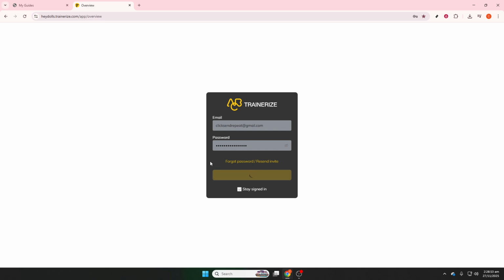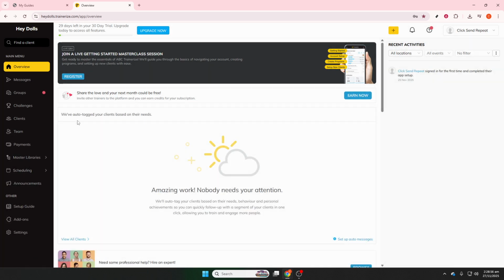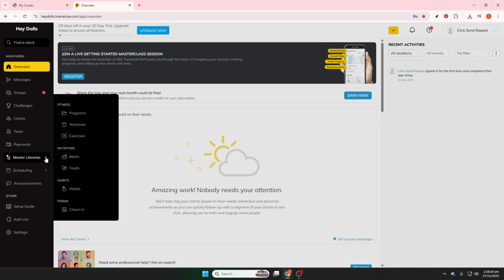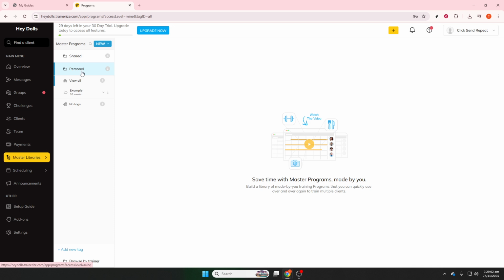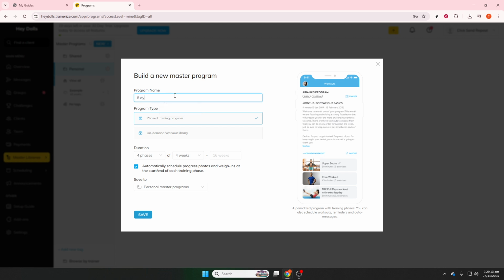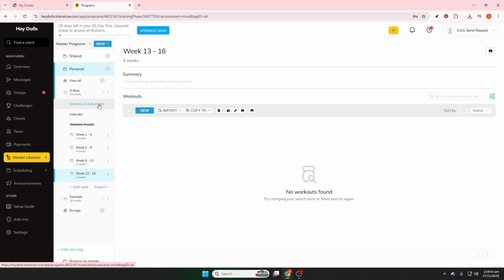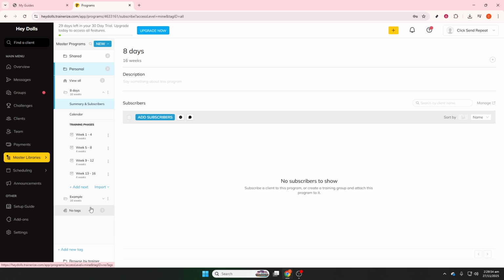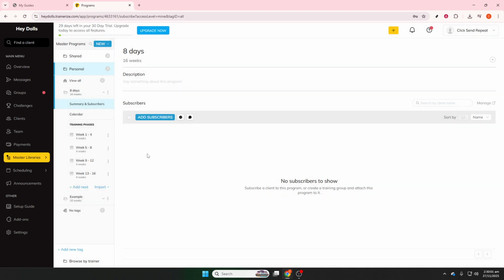How To Add A Training Program For A Client Trainerize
Ready to deliver results? 🎯 This essential, step-by-step tutorial shows you How To Add and Assign a Training Program to a Client in Trainerize, ensuring the content is delivered flawlessly and automatically.

Efficient program assignment is critical for a smooth client onboarding experience. We'll show you how to take a Master Program you've already built, customize it for a specific client if needed, and set the start date so they wake up ready to train!